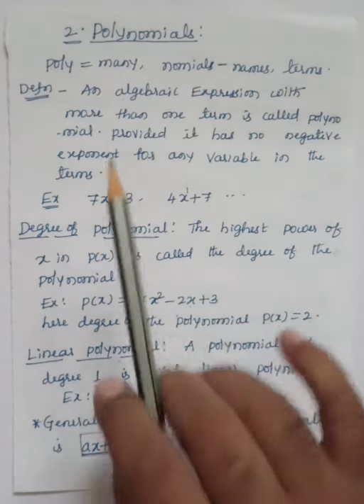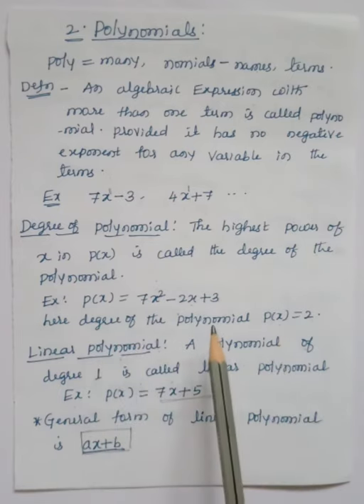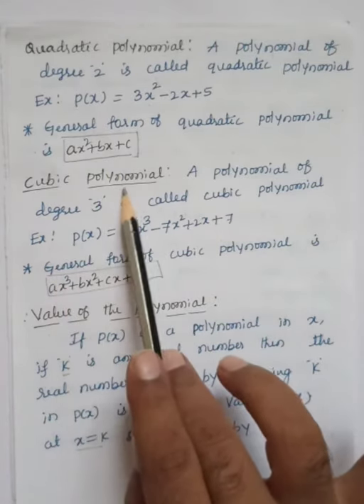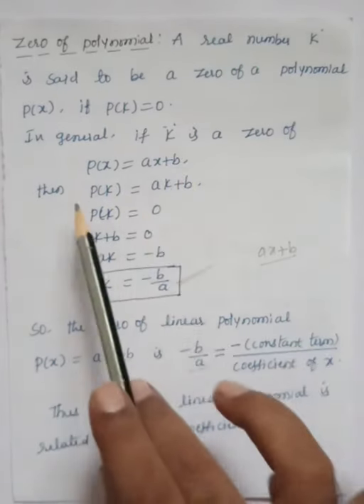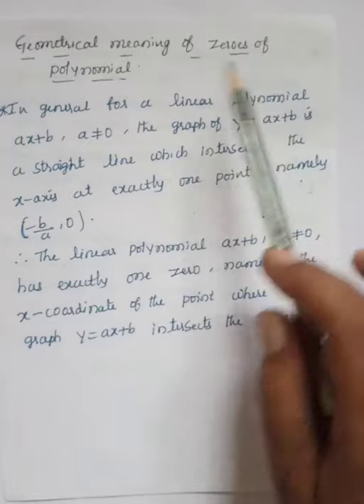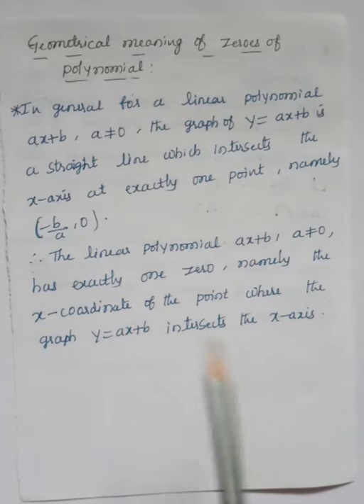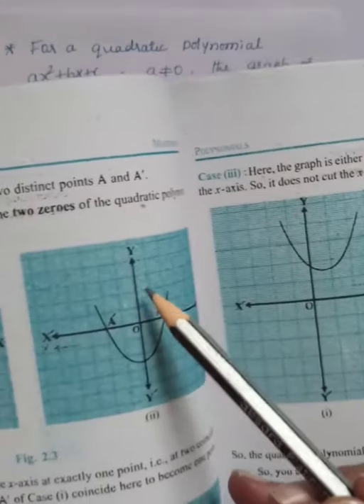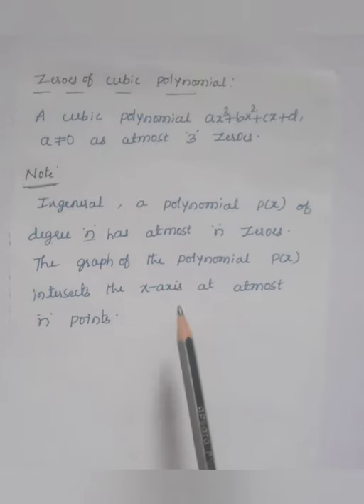Class X Polynomials Part 1